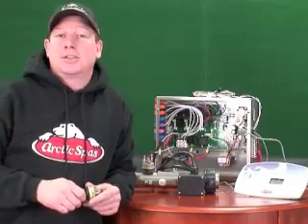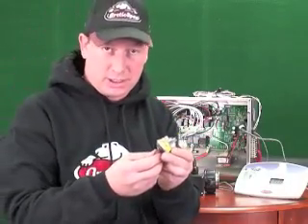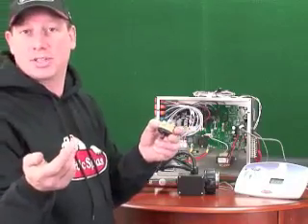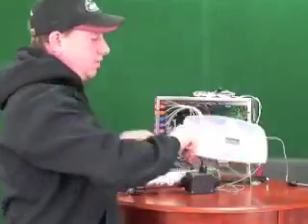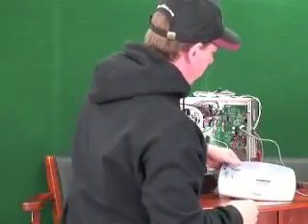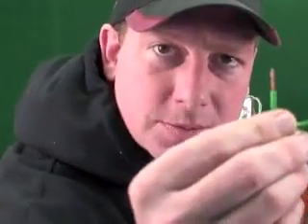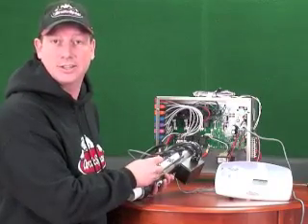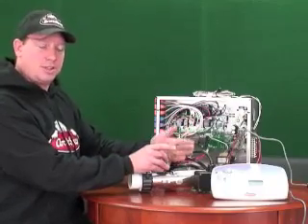*Pressure switch diagnosis.mov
How to diagnos errors from a hot tub pressure switch.